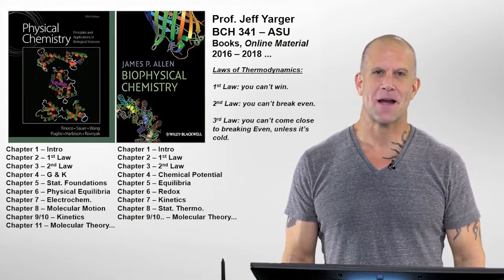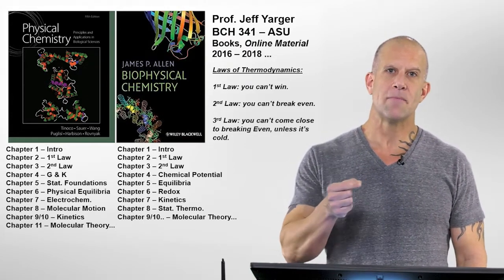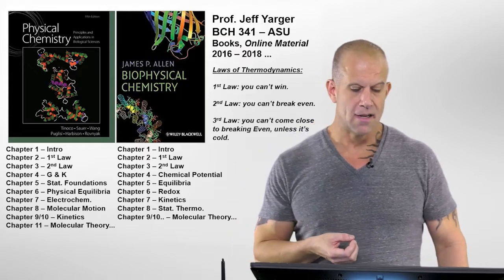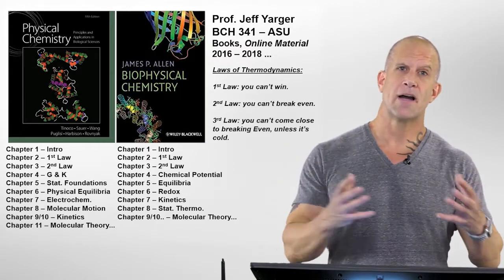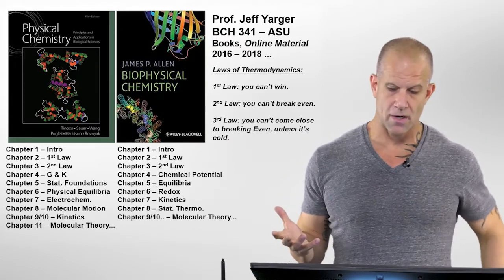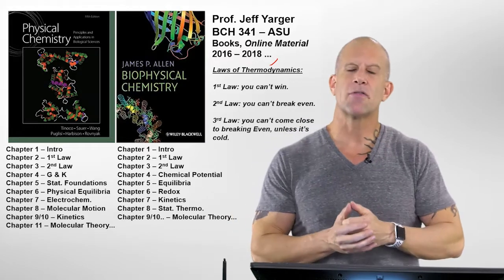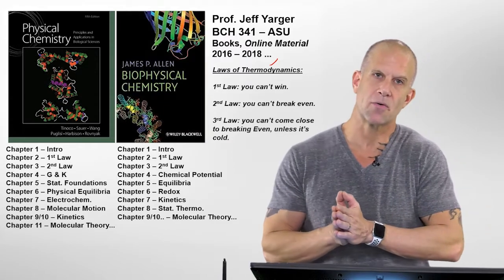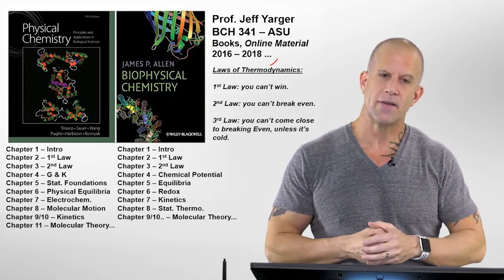Tinoco Book Introduction - Physical Chemistry: Principles and Applications in Biological Sciences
Tinoco et al., Physical Chemistry: Principles and Applications in Biological Sciences (5th Ed), is the primary textbook using in BCH341 at ASU (for both online and on-ground sections). Prof. Jeff Yarger will overview this textbook and each chapter covered in the online version of BCH341.